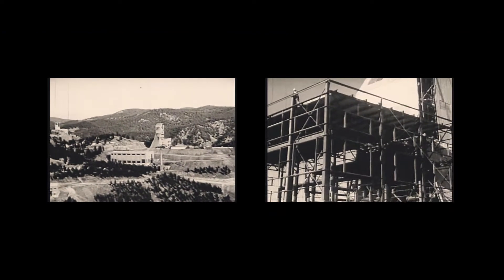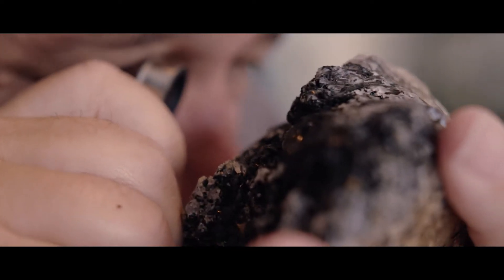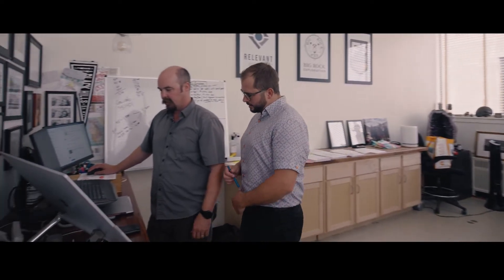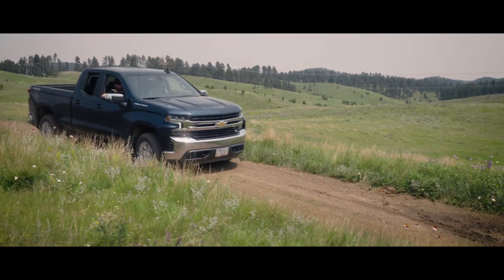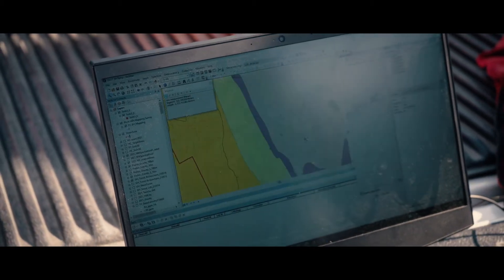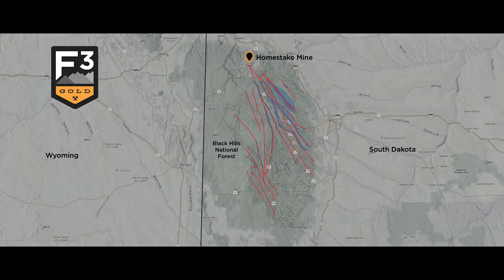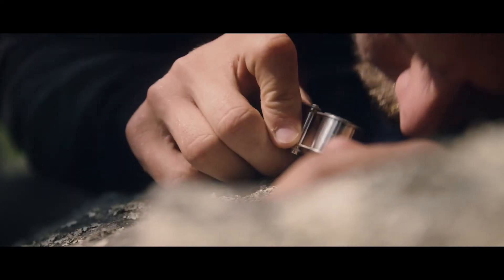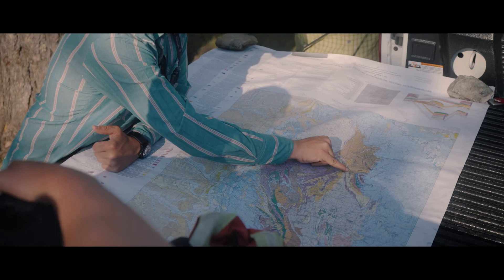F3 Gold - a New Eyes on Old Rocks® Approach to Finding Gold in the Black Hills of South Dakota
F3 Gold co-founders Rob Bergmann and Brian Lentz apply a New Eyes on Old Rocks® approach to geology, bringing open minds and fresh perspectives to their study and research of the Black Hills over the past 10+ years.

This approach, combined with guidance and research from their university professor, Dr. Stephen Allard, has led to the development of a theory that holds that the Dakotan Tectonic Zone is a first-order control for gold mineralization in the Black Hills.

F3 Gold's model indicates that the Black Hills could still host an overlooked mega-district for gold, and F3 Gold has a number of district-scale projects with high-quality drill targets ready to test their thesis in the third dimension.

F3 Gold's drill-ready Homelode project is in the final stages of an Environmental Assessment by the USFS. Once approved, F3 gold plans to test this 8+ km surface gold trend at depth!